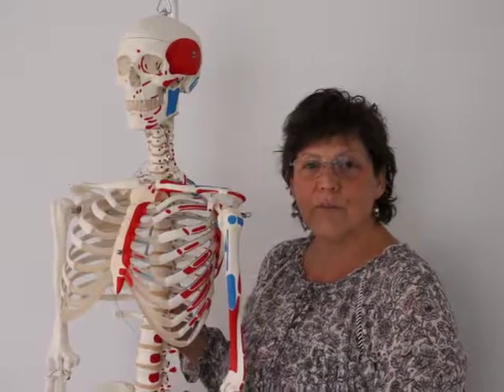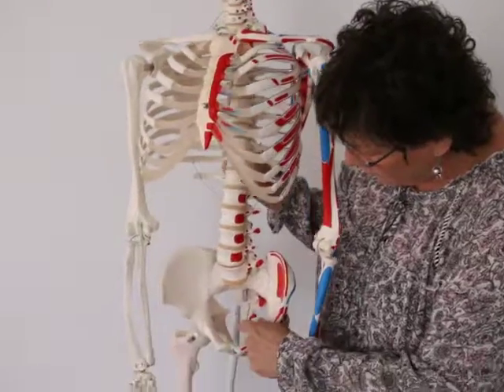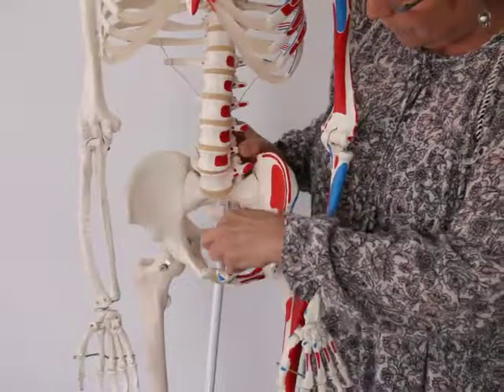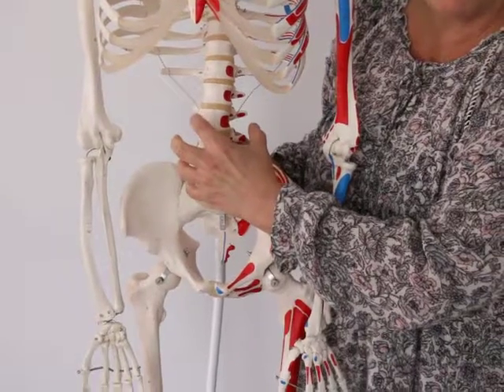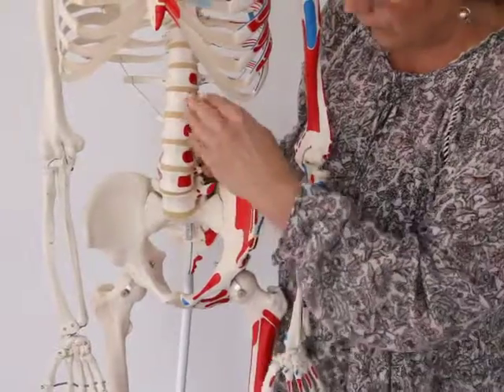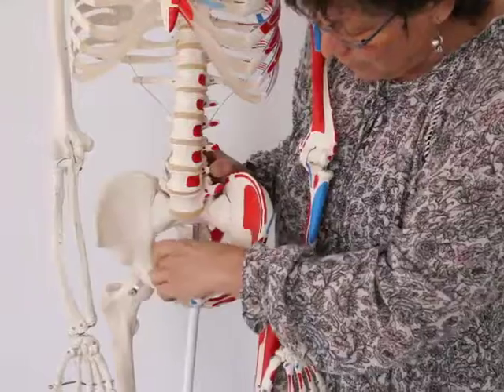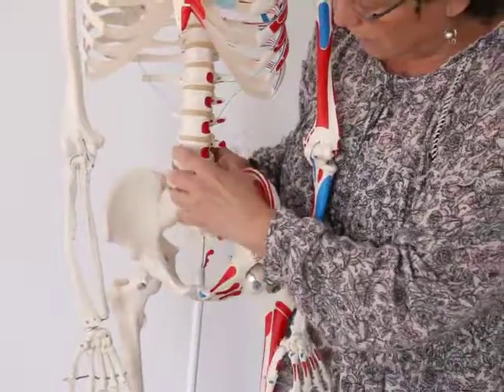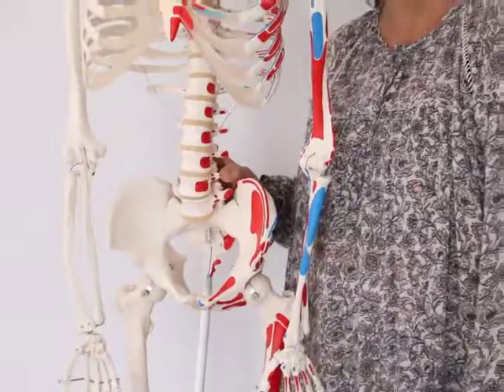Hysterectomy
Leigh Ankrum, of Ankrum Institute, discusses what happens inside the pelvic bowl after a hysterectomy.